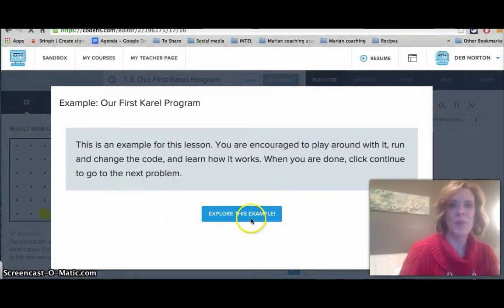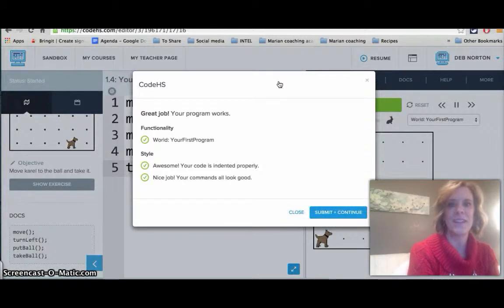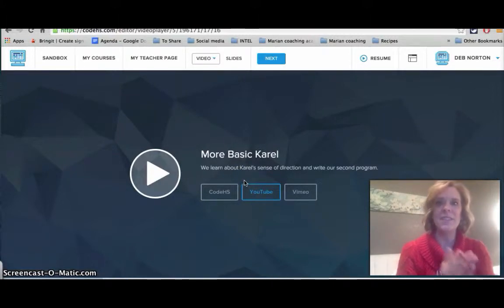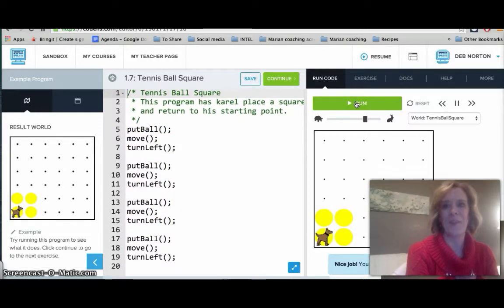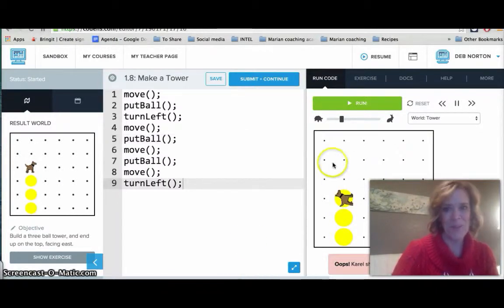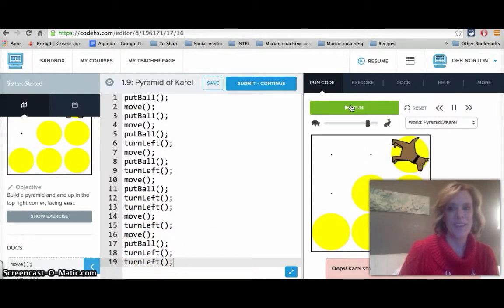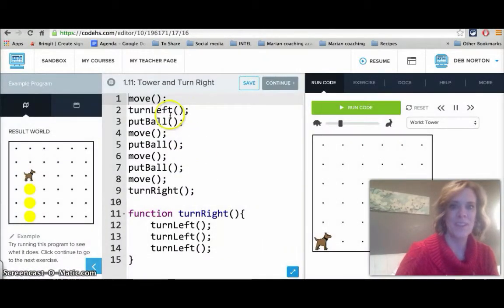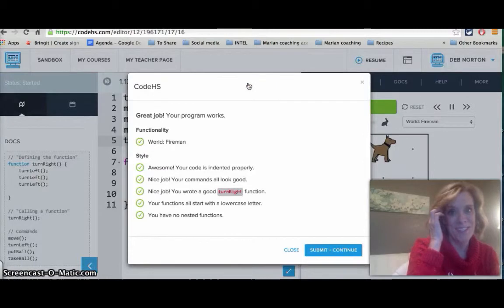Hour of Code - Chat with Deb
Deb shows how the Code HS site works for Hour of Code.